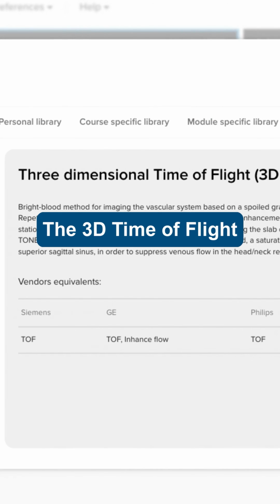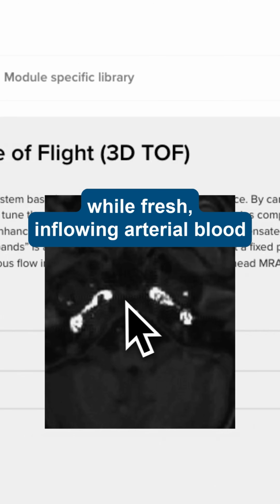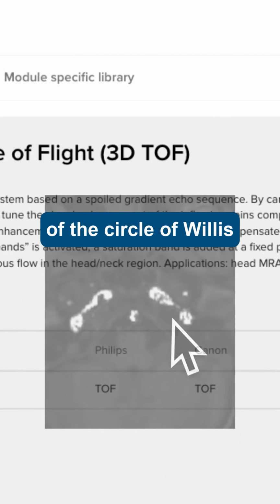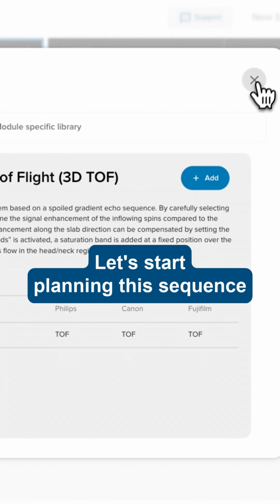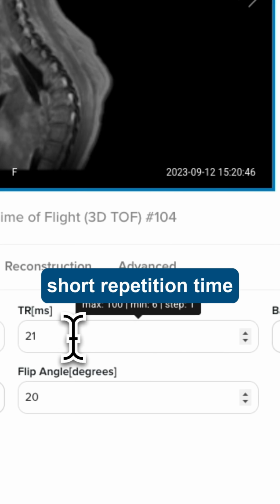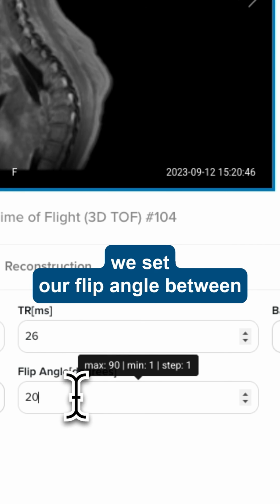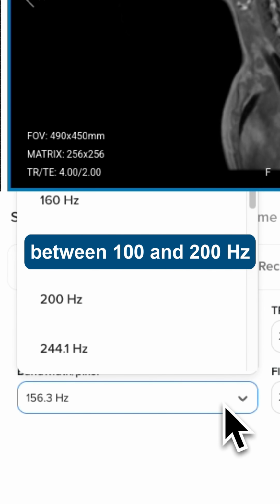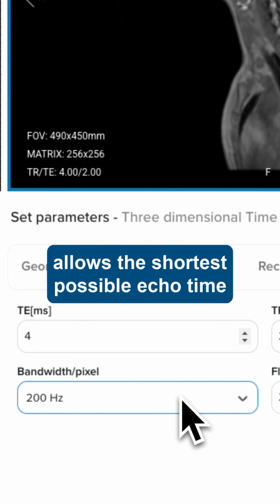MRI Circle of Willis Imaging with 3D TOF Sequence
𝗠𝗮𝘀𝘁𝗲𝗿 𝗖𝗶𝗿𝗰𝗹𝗲 𝗼𝗳 𝗪𝗶𝗹𝗹𝗶𝘀 𝗜𝗺𝗮𝗴𝗶𝗻𝗴 – 𝟯𝗗 𝗧𝗶𝗺𝗲-𝗼𝗳-𝗙𝗹𝗶𝗴𝗵𝘁 (𝗧𝗢𝗙) 𝗧𝘂𝘁𝗼𝗿𝗶𝗮𝗹

The Circle of Willis presents a unique imaging challenge in MRI. These interconnected arteries form a complex network at the brain's base, with small, delicate vessels that require excellent contrast to visualize clearly.

The 3D time-of-flight (TOF) sequence solves this problem. It saturates static brain tissue while fresh inflowing arterial blood appears as bright signal, delivering clear MRA images without contrast injection.

💡 𝗟𝗲𝗮𝗿𝗻 𝗵𝗼𝘄 𝘁𝗼:
1. Understand why 3D TOF is ideal for Circle of Willis imaging
2. Set up optimal scan parameters for high spatial resolution
3. Position slices correctly to cover from corpus callosum to foramen magnum
4. Apply superior saturation bands to suppress venous flow
5. Optimize TR, TE, flip angle, and bandwidth for maximum arterial signal
6. Use fat saturation to enhance background suppression

🧑🏻‍⚕️ 𝗣𝗲𝗿𝗳𝗲𝗰𝘁 𝗳𝗼𝗿 𝗠𝗥𝗜 𝘀𝘁𝘂𝗱𝗲𝗻𝘁𝘀, 𝘁𝗲𝗰𝗵𝗻𝗼𝗹𝗼𝗴𝗶𝘀𝘁𝘀, 𝗮𝗻𝗱 𝗿𝗮𝗱𝗶𝗼𝗴𝗿𝗮𝗽𝗵𝗲𝗿𝘀:
This step-by-step demonstration uses the 3D TOF sequence to show you exactly how to scan the Circle of Willis and brain vasculature without contrast injection.

Watch as we configure field of view, matrix size, and slice thickness to capture fine arterial details. You'll see how proper slice angulation parallel to the corpus callosum maximizes coverage, and how optimizing TR (20-40ms), flip angle (20-30°), bandwidth, and echo time creates optimal flow-based contrast while suppressing background tissue.

This non-contrast protocol reveals pathologies like aneurysms, stenosis, arterial occlusions, thrombosis, and vascular malformations that require precise imaging to detect.

Whether you're preparing for registry exams or mastering advanced neurovascular protocols, this tutorial shows you how to acquire high-quality TOF MRA images with excellent arterial visualization and minimal artifacts.